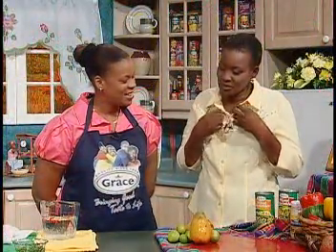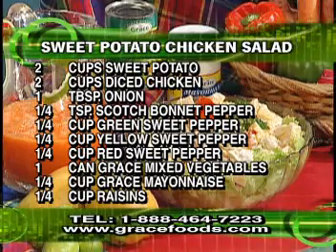Sweet Potato Salad - Grace Foods Creative Cooking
This episode of Creative Cooking demonstrates how to make a Sweet Potato Salad.